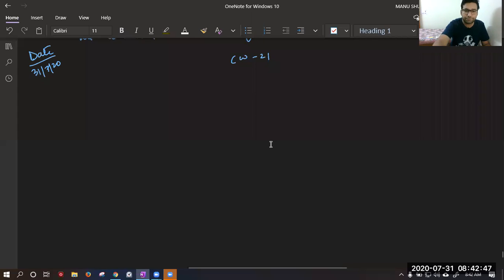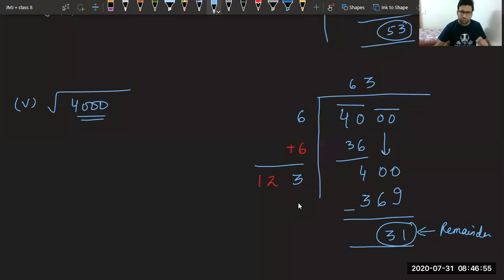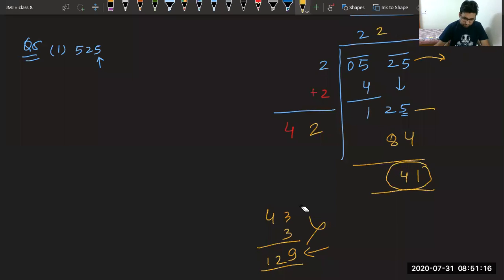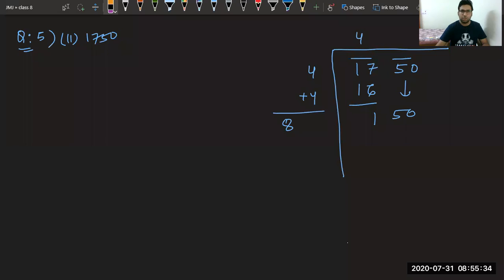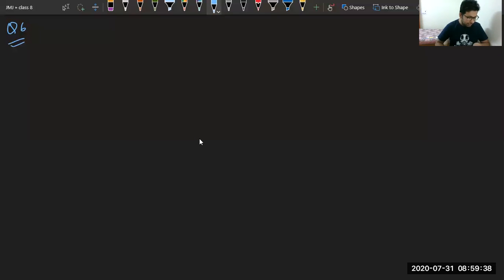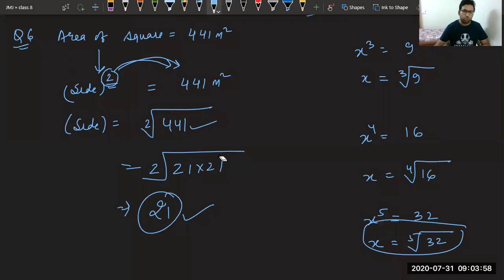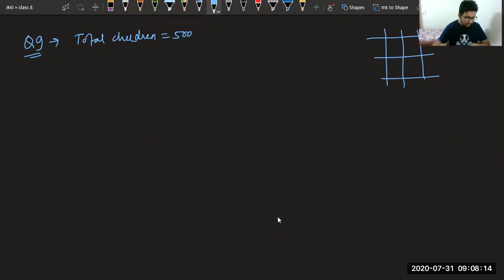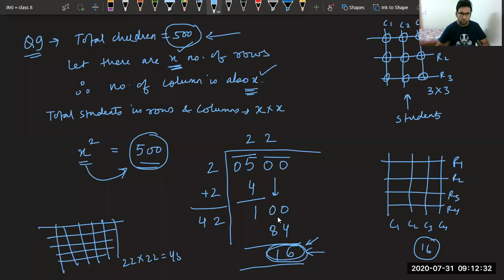Class 8 CW21 Squares and square roots Ex 6 4